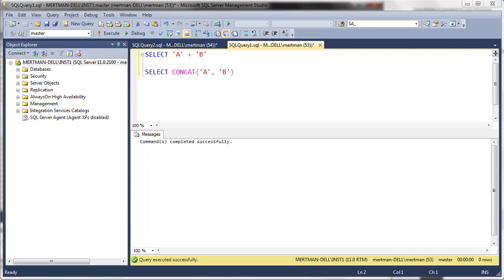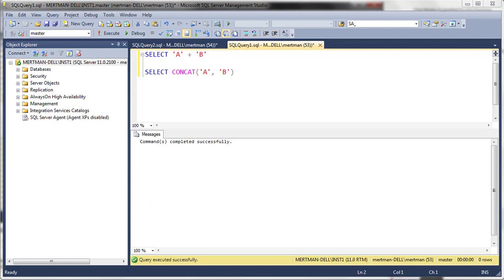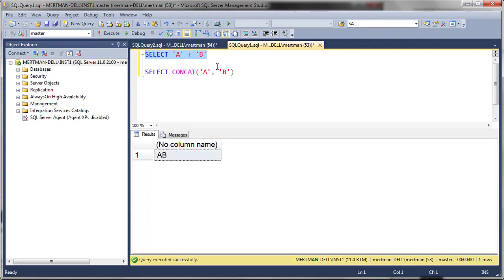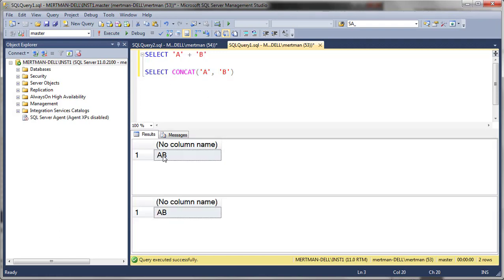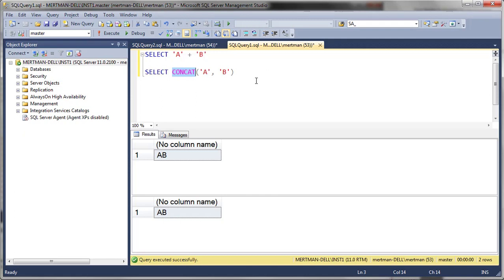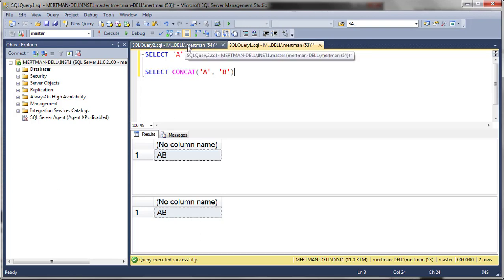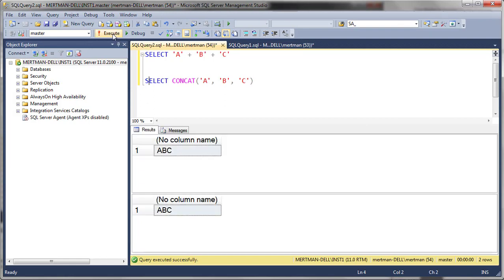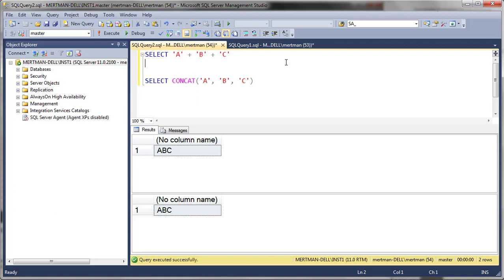QUICK SQL CONCAT() FUNCTION TUTORIAL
REALLY QUICK SQL CONCAT() FUNCTION TUTORIAL. SHOWS TWO WAYS TO CONCATENATE STRINGS.